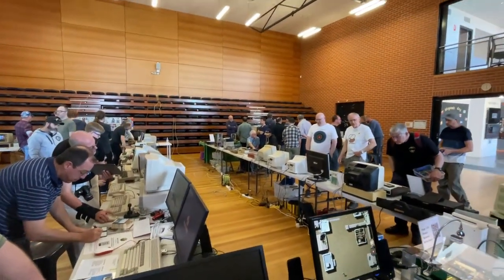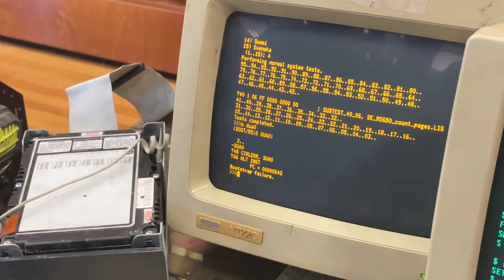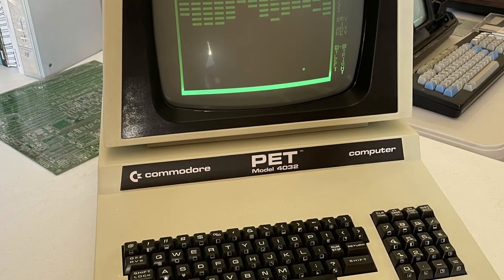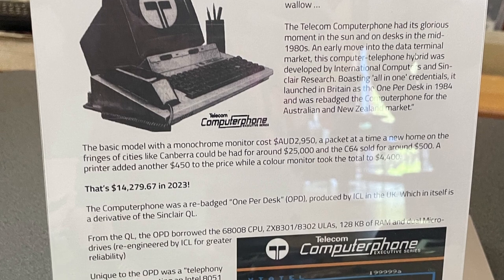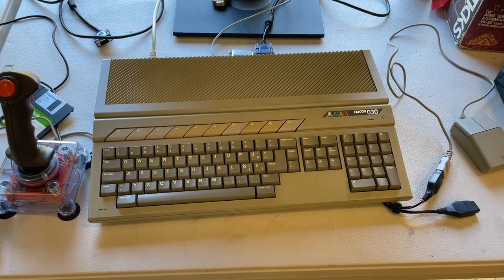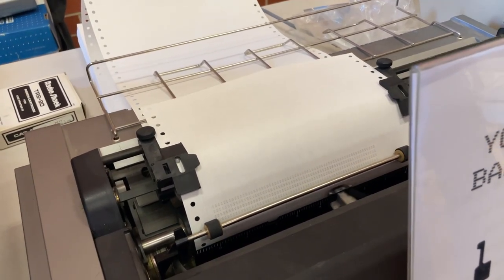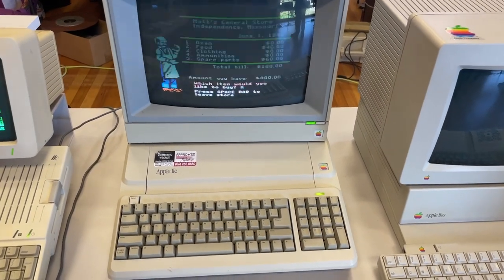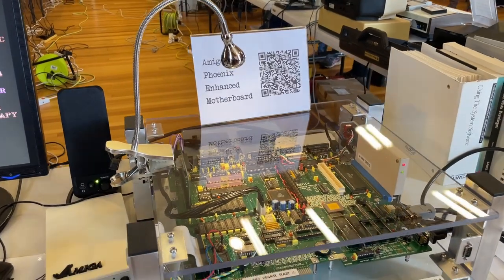Canberra Vintage Computer Exhibition 2023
A walkthrough with commentary of the Canberra Vintage Computer Exhibition 2023.